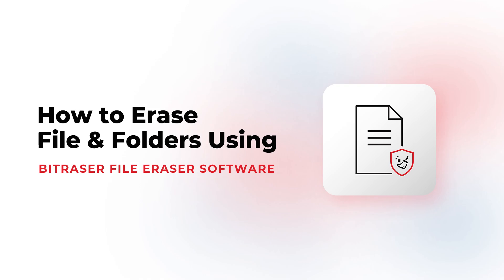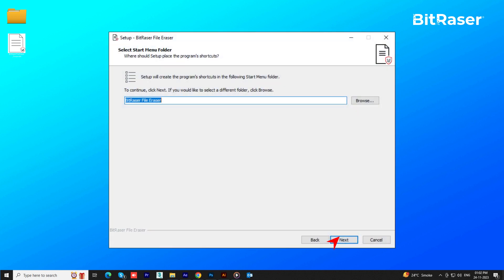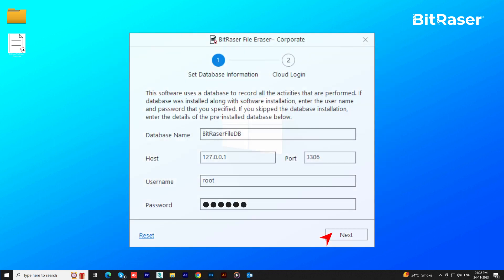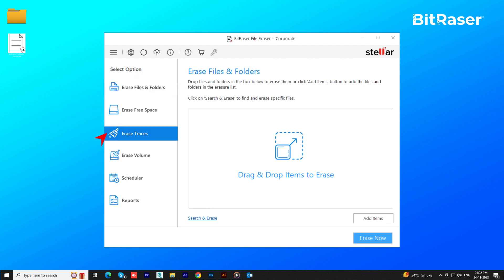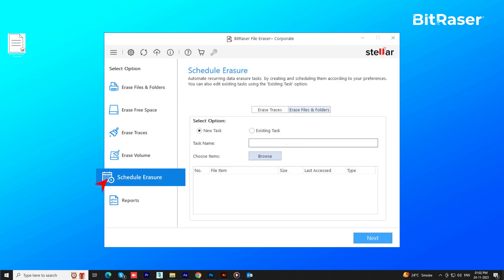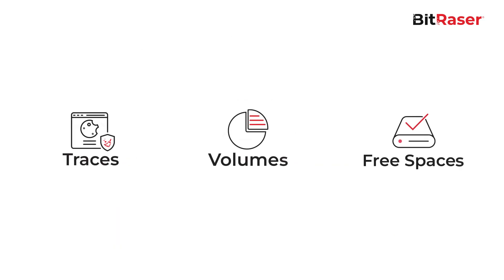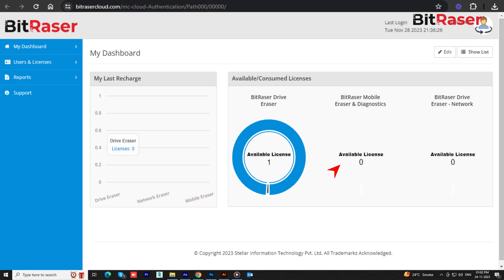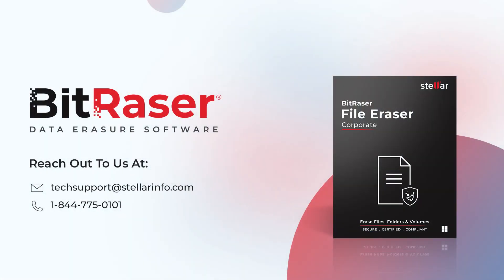How to erase file and folders using BitRaser File Eraser Corporate Software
Discover how to securely erase files and folders using BitRaser File Eraser in this step-by-step video. Learn to eliminate sensitive data, ensuring it never falls into the wrong hands. From downloading and setting up the software to using advanced erasure standards, we cover it all.

📞 Need Help? Our team is here for you. We're ready to assist you in securing your data.

Secure your digital life confidently with BitRaser File Eraser. Start your journey towards safer data handling today.

Happy erasing!